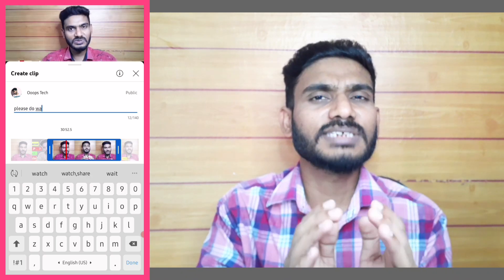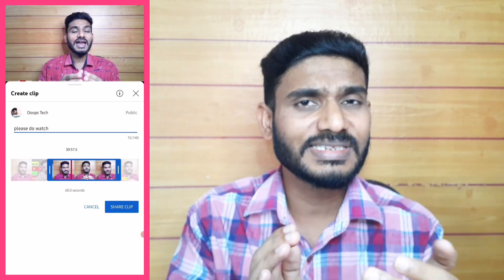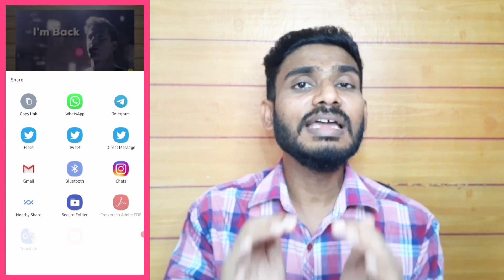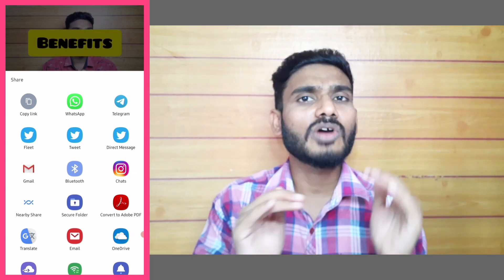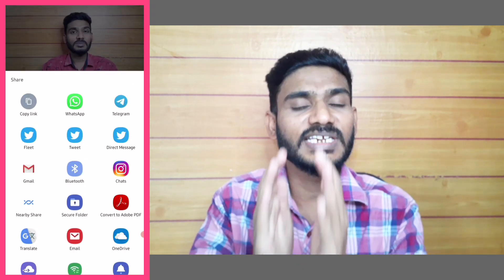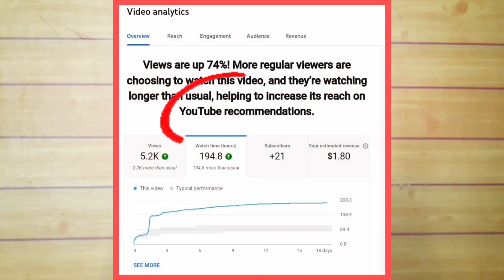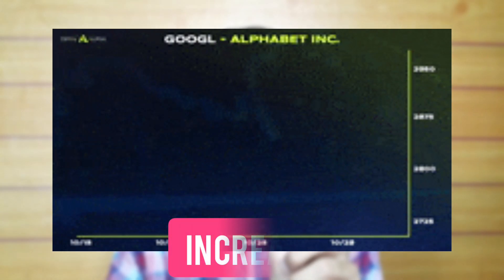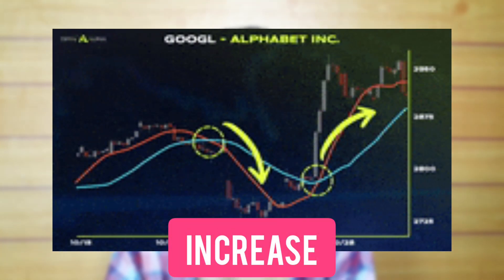10 - 15 Views | How to Get More Views on YouTube Fast 2022 | In Telugu 🔥🔥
10 - 15 Views | How to Get More Views on YouTube Fast 2022 | In Telugu 🔥🔥

Wassup guys...

Today I'm going to Share about How to Get more Views On YouTube for Beginners by Using Clip share option.In this video I have Explained Process How to Increase Views on YouTube in 2022. Which Helps every youtuber to get more views on YouTube fast 2022 in Telugu.

Topics COVERED:
get more views fast
how to get more views on youtube fast 2022
how to get more views on youtube for beginners
how to get more views on youtube videos
how to get more views on youtube fast
how to get more views on youtube channel
how to get more views on youtube in telugu
get more views on youtube 2022
how to get more views on youtube fast telugu
how to get more views on youtube telugu

Siddharth Naini..🔥🔥